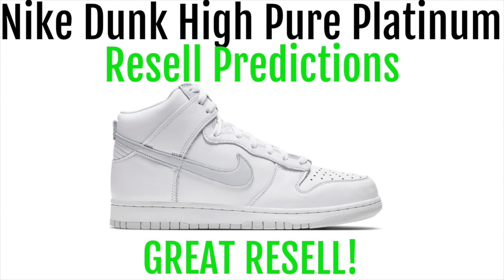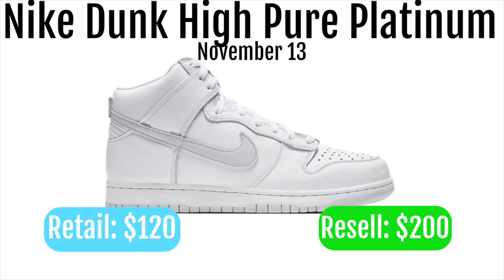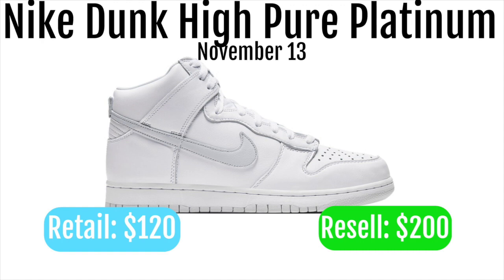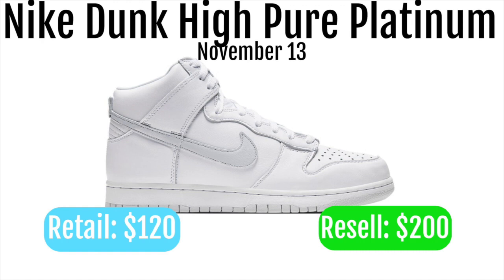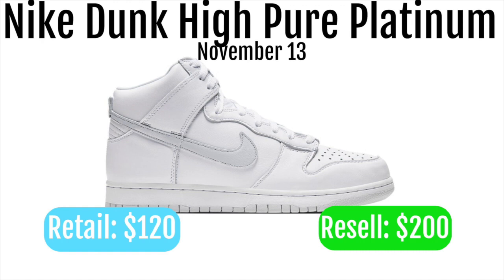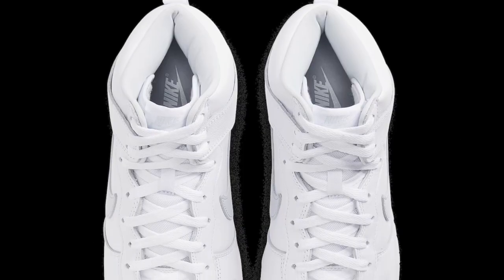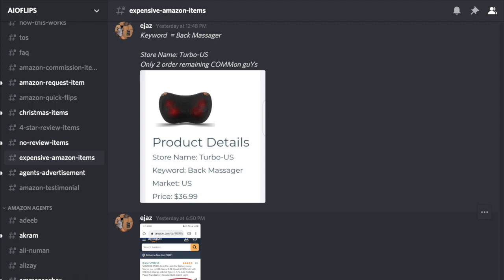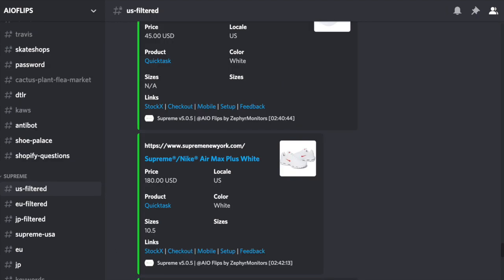Nike Dunk High Pure Platinum - Resell Predictions Great Resell! Good Personals!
Descriptions of the shoe:
As suggested by the dozens of rumors and teaser images that’ve emerged over the last few months, the Nike Dunk silhouette isn’t going away any time soon. Up next in the archival revival is a high-top proposition in a clean “White/Pure Platinum” colorway. Not too dissimilar from the Air Jordan 1 “Neutral Grey” slated to retro for the first time ever in early 2021, the forthcoming drop features a predominantly “White” arrangement across its smooth leather upper. Profile swooshes don’t indulge in a soft suede makeup, but they boast a light grey makeup that contrasts the rest of the pair’s top-half. While not entirely clad in the matte metallic hue, sole units proffer a two-tone composition that’s ripe for any vintage-inspired personal project sure to find its way onto a digital moodboard near you. The Dunk High “Pure Platinum” arrives to Nike SNKRS and other retailers on November 13th. In the meantime, enjoy another look at the pair ahead.

The Nike Dunk resurgence looks to go beyond the low-cut, with a brand-new colorway joining that already-stacked list of releases for the High. Colorways like this month’s “Pro Green” and OG “Michigan” drops — as well as the upcoming “Varsity Maize” these holidays — will now be joined by this Nike Dunk High “Pure Platinum” for late 2020.

First looks at the pair are yet to surface, but you should expect to see it arrive pretty much on-point to the mock-up provided here below, with a white leather construction hit with the titular “Pure Platinum” across the Swooshes, liners, insoles and outsoles

A release date for the pair has not yet been set, but you should expect to see it roll out before the year’s end at select Swoosh stockists and Nike.com for $120.

If you’re in the market for a clean pair this fall, the Nike Dunk High “Pure Platinum” is a pristine iteration of the classic silhouette which will be dropping this week. Draped in white across its stitched leather overlays and base, the model is detailed with a padded, high-top collar, while Pure Platinum Swooshes add a subtle contrast to the timeless design.

Retailing for $120, look for the Nike Dunk High “Pure Platinum” at select Nike stockists and online

2020 has been a big year for the Nike Dunk High thanks to the plethora of drops with the return of classic styles as well as new collaborations and adding to the long list of releases for this year is this upcoming "Pure Platinum" makeup.

One of the cleanest colorways yet, this iteration of the high-top model keeps the look to a minimum with a predominantly white leather upper. Not completely devoid of color, this pair also features pure platinum accents covering the Swooshes, footbed, and outsole. For comfort, the ankle collar does incorporate thick padding while the mesh tongue provides breathability.

Priced $120, the latest Nike Dunk High in the "Pure Platinum" colorway releases on Nov. 13 via the SNKRS app and at select Nike Sportswear retailers.